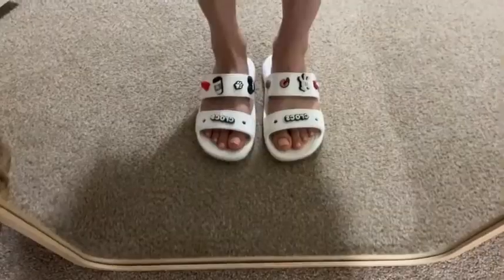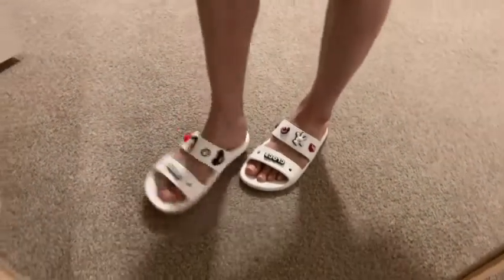Our Point of View on Crocs Adult Slide Sandals From Amazon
ABOUT THIS PRODUCT:Imported
Ethylene Vinyl Acetate sole
SANDALS FOR WOMEN AND MEN: The Crocs Classic Sandals are all about comfort and functionality. It's the same look and feel of our comfortable Classic Clog and Crocs Slide, now in sandal form
WATER-FRIENDLY: These men's and women's sandals are water-friendly and designed to channel water away. Needless to say, if you'll be near the water, you'll want to have these sandals with you
WHAT SIZE SHOULD I BUY?: These sandals for men and women offer a relaxed fit and we recommend ordering a size down to the next largest whole size
ICONIC COMFORT: These are the Crocs sandals women and men love because they're flexible and made of Croslite material for Iconic Crocs Comfort. Soft, flexible straps were constructed for easy slip on and off
PERSONALIZATION: Add Jibbitz shoe charms to your Crocs to show your unique style and creativity! From well-known characters to food and more - express yourself